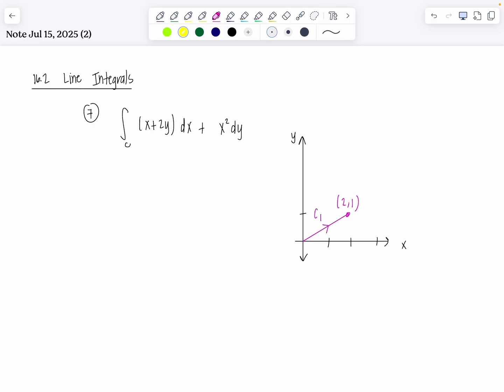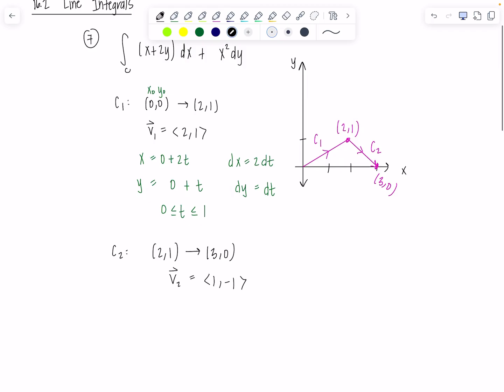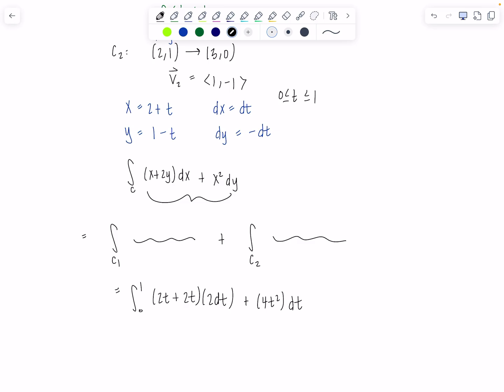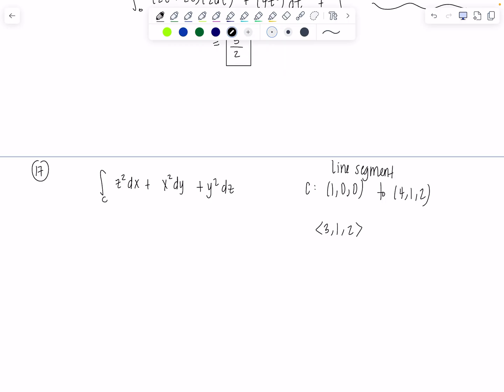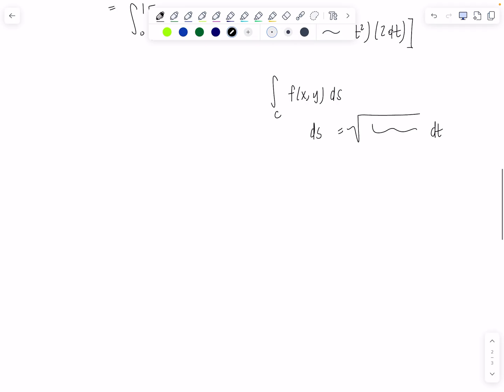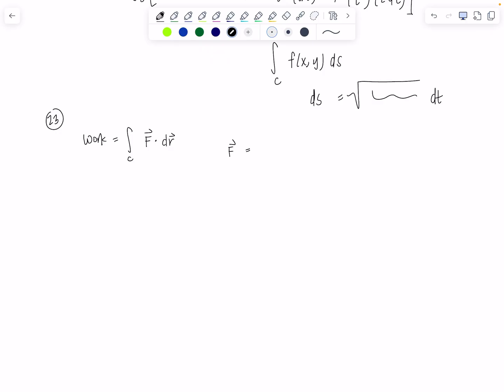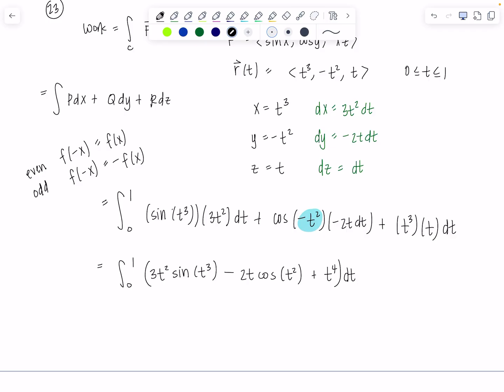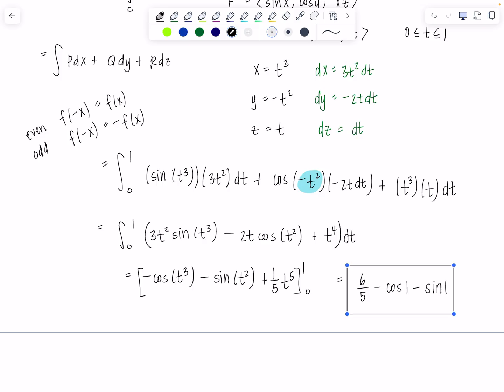Live from the Calc 3 Trenches! | Line Integrals 16.2 | Raw HW Help with Professor V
Ever wonder what goes down in a real Calculus 3 classroom? Here’s your chance to see it raw and unfiltered. In this live walkthrough from the start of class, we go over Section 16.2: Line Integrals.

Watch me guide my students through tricky homework problems involving areas, integration, and all the usual Calculus 3 drama. No cuts. No scripts. Just math in real time.

💡 Perfect for students who want real examples, live explanations, and a little classroom chaos.
📌 Full lectures + more resources available on my channel!

xoxo,
Professor V

I'm also an Amazon influencer, so feel free to support and shop: